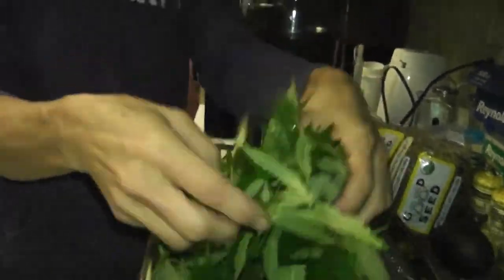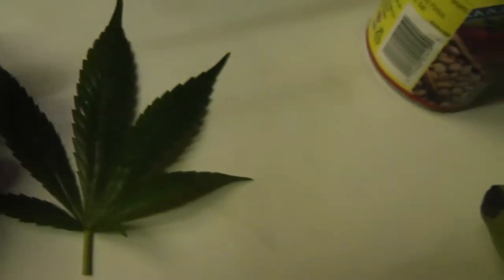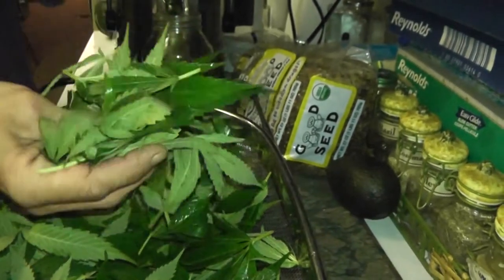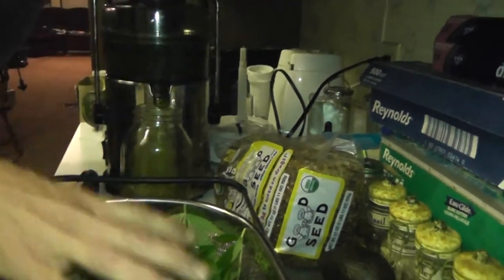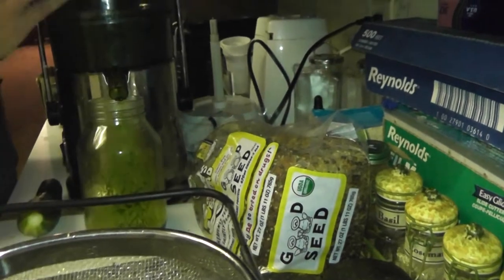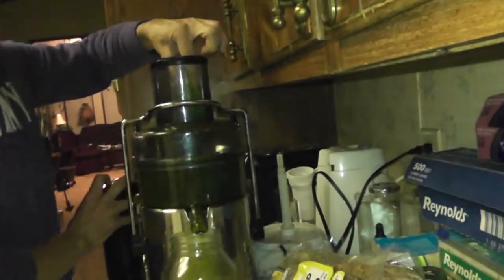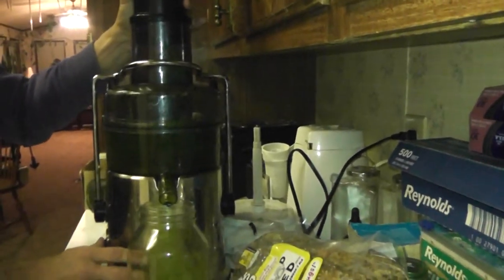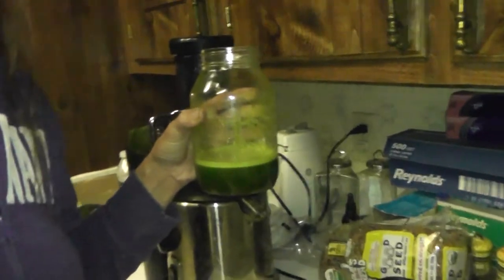Leaf, Cucumber and Lacey?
Leaf-Juicing Raw Cannabis
BTW We Found Kenny-He and Lacey were using my laptop-of all the nerve, He is setting a bad example for Lacey JK (smiles)
Peace Love and Truth Linda